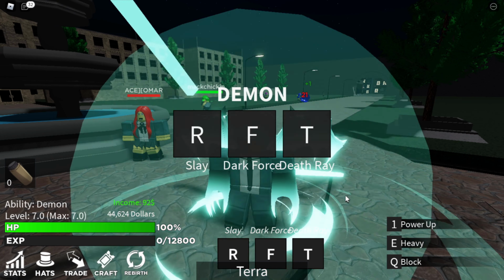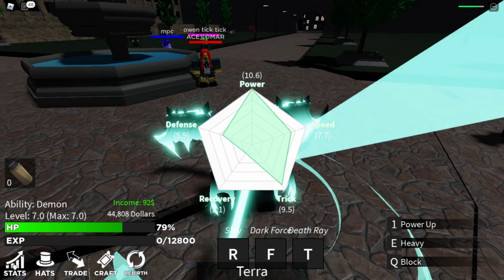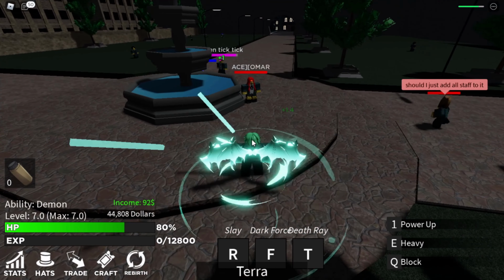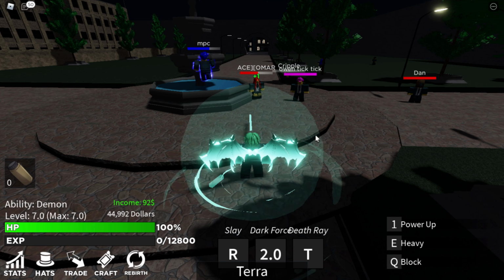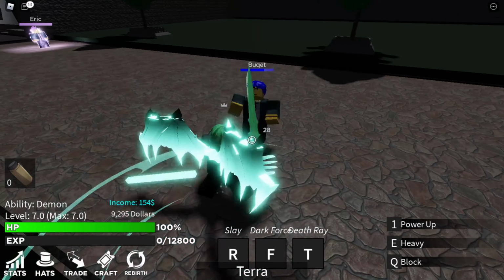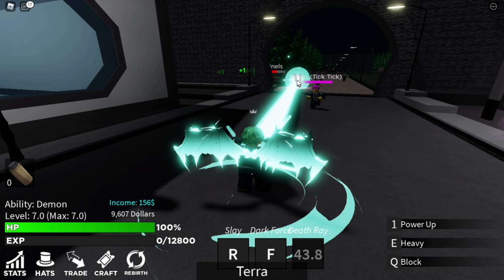BUSTED Admin Spec PT.4? Demon Class Showcase in Fun Roblox Fighting Game! ( unConventional)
Jesus said to love one another and that we should be servants to each other, so I would ask that you all do that in the comment section. Be respectful. We are a community. That means more to me than anything. Thank you.